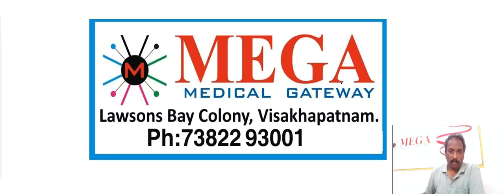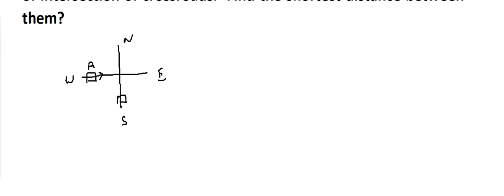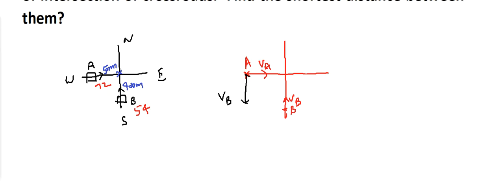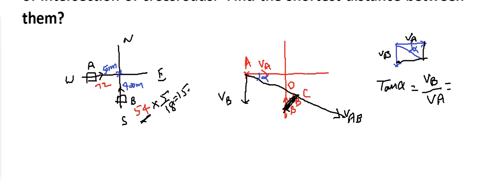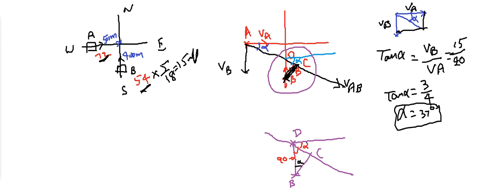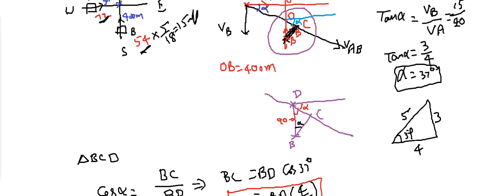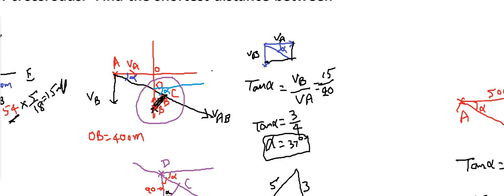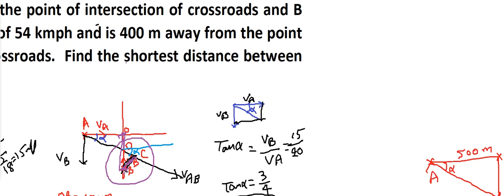Two cars A and B are moving west to east and south to north, respectively along crossroads.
Two cars A and B are moving west to east and south to north, respectively along crossroads. A moves with speed of 72 kmph and is 500 m away from the point of intersection of crossroads and B moves with a speed of 54 kmph and is 400 m away from the point of intersection of crossroads.  Find the shortest distance between them?